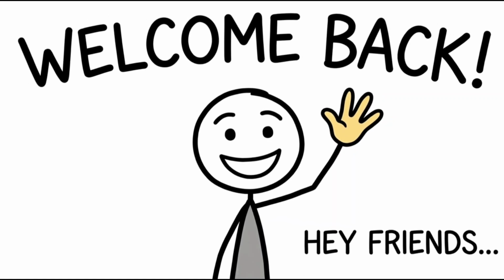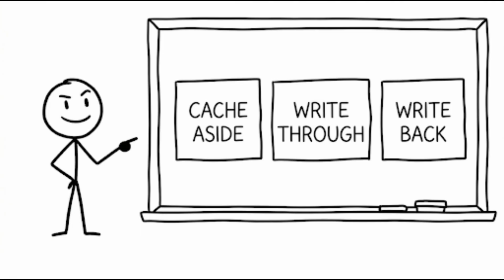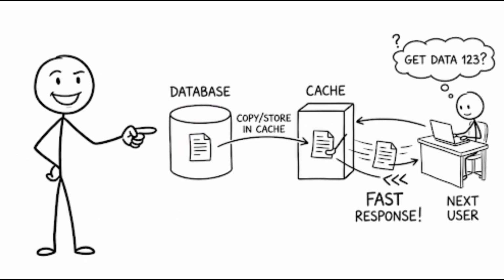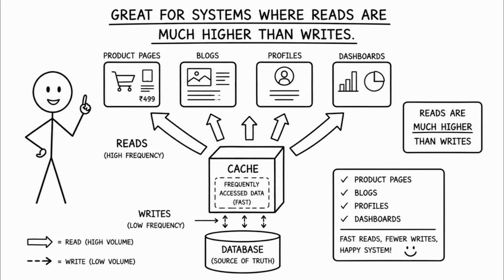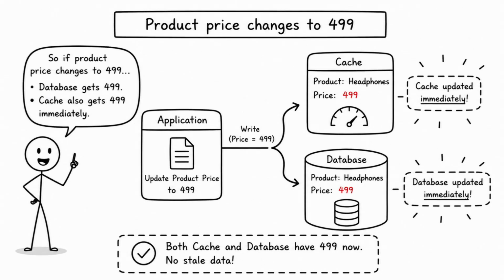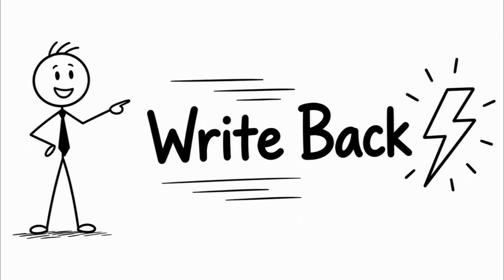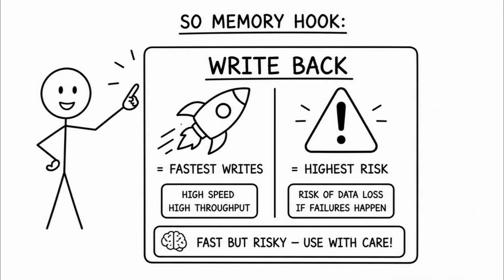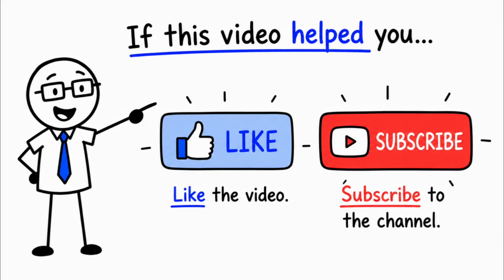3 Caching Patterns Every Backend Developer Must Know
🚀 Learn the 3 most important caching patterns used in real backend systems — explained visually and simply.

In this video, we break down:

✅ Cache Aside
✅ Write Through
✅ Write Back

You’ll learn:
• How each caching strategy works
• When to use each one
• Trade-offs between speed, consistency, and complexity
• Real-world backend and system design thinking

Perfect for:
💻 Backend Developers
📚 System Design Beginners
🎯 Interview Preparation
⚡ Anyone learning scalable systems

No complicated jargon.
Just simple visual explanations that actually make sense.

⏱ Topics Covered:
00:00 Introduction
00:XX Cache Aside
00:XX Write Through
00:XX Write Back
00:XX Trade-offs & Real System Design
00:XX Final Summary

If this helped you:
👍 Like the video
📤 Share with someone learning backend engineering